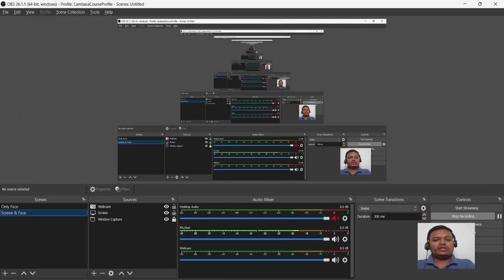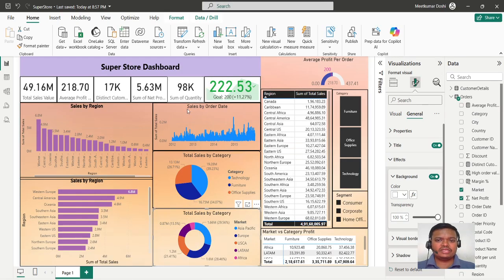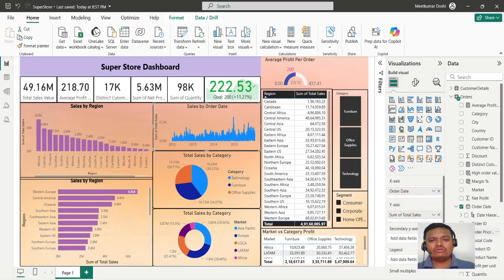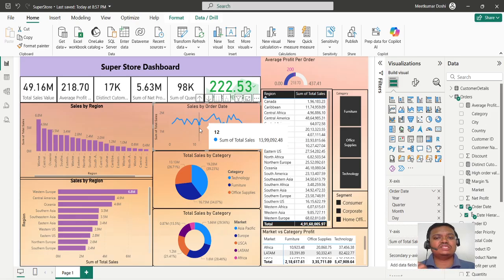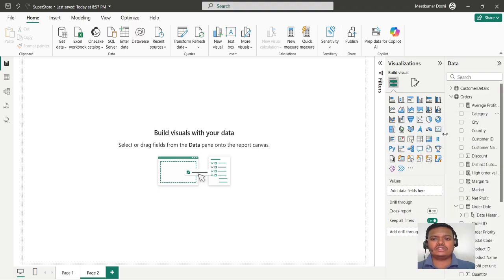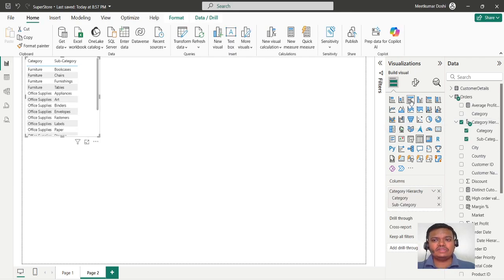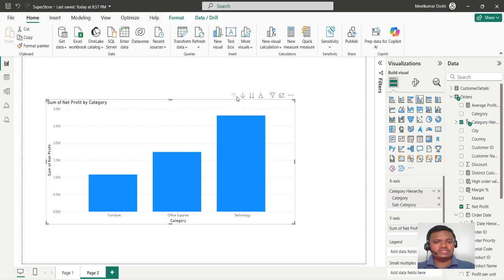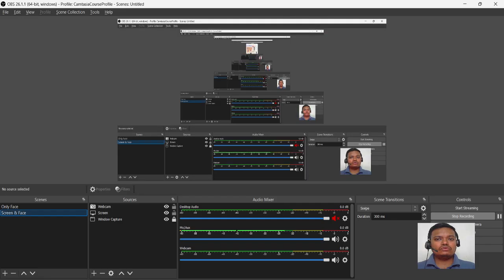Use of Drill through and hierarchy in Power BI | Very Useful features | Meet Doshi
Best Videos -